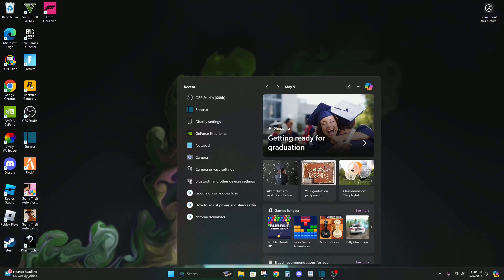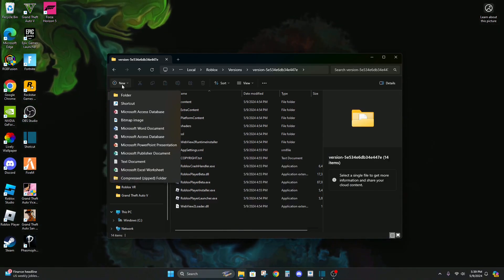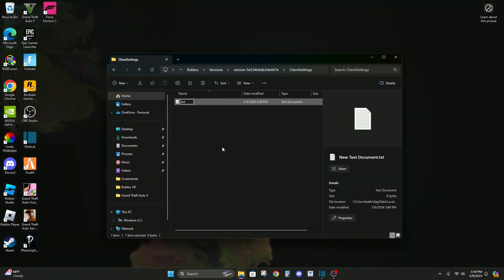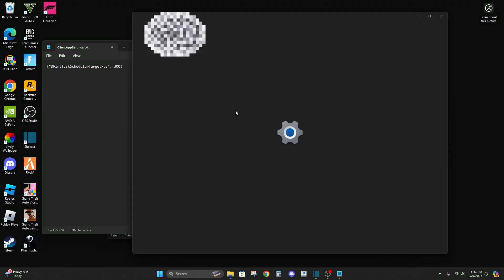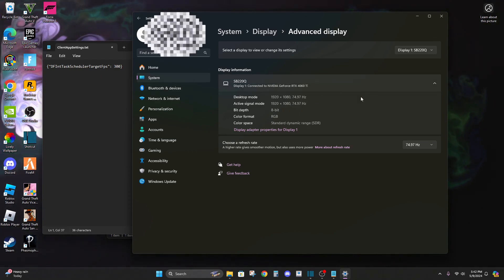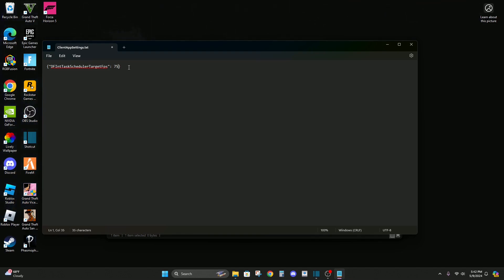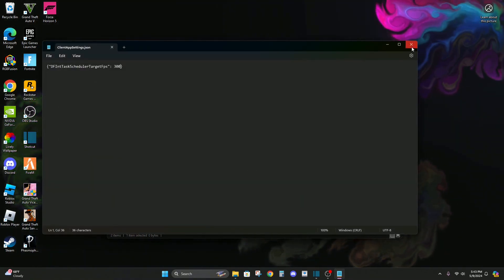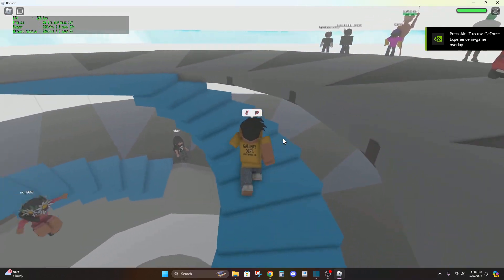How To Unlock Fps In Roblox 2024 *Updated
Copy and paste this but change 300 to whatever your monitor Hz is-{"DFIntTaskSchedulerTargetFps": 300}